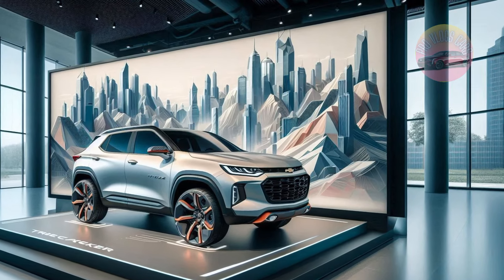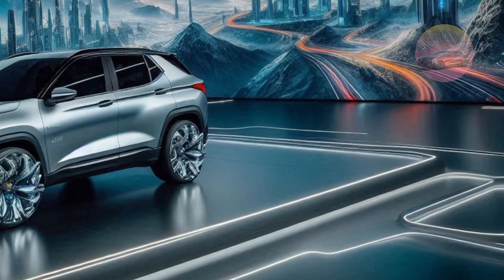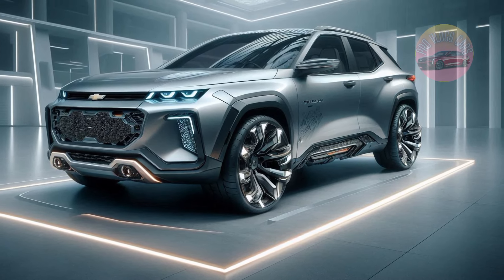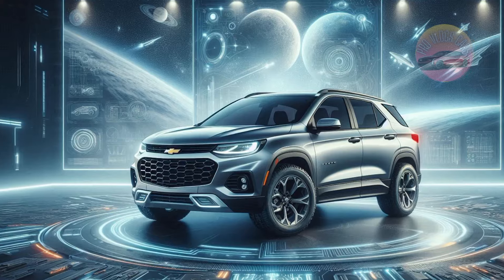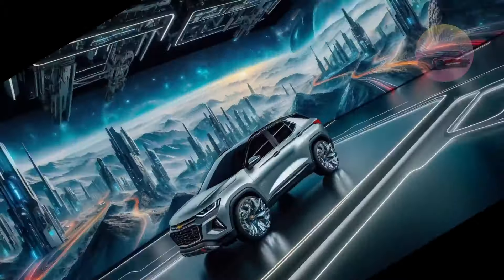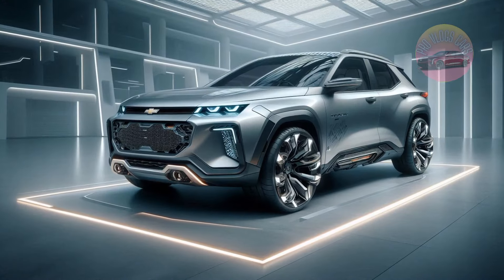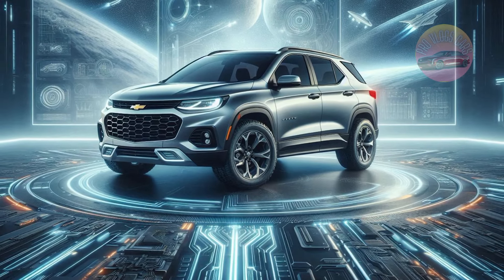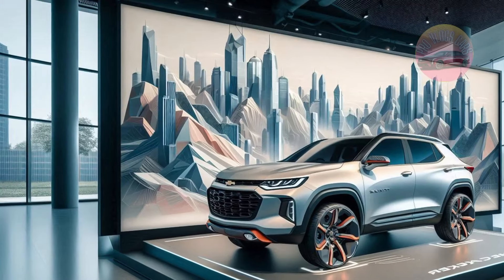2025 Chevrolet Tracker 🚗 The Compact SUV Exterior Interior Changes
Check 2025 Chevrolet Tracker 🚗 The Compact SUV Exterior Interior Changes with Pricing, Release Date, Launch Reviews

Thanks